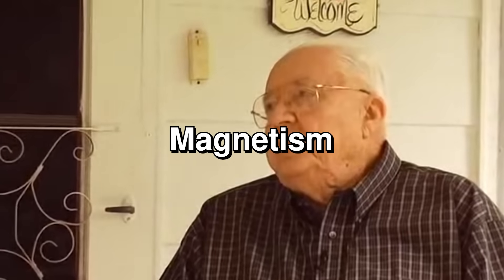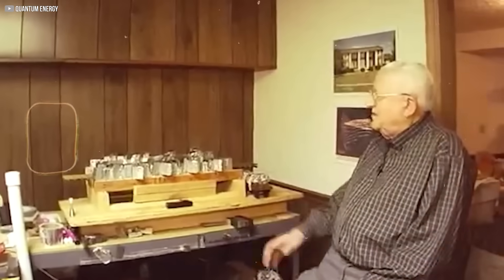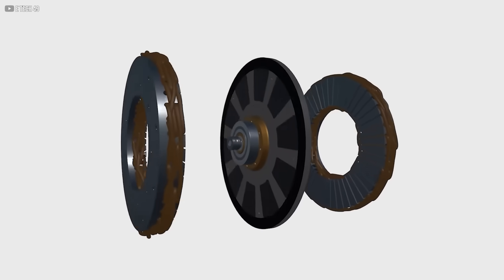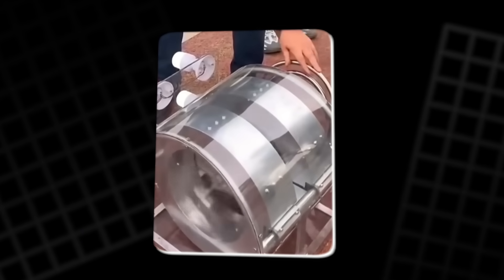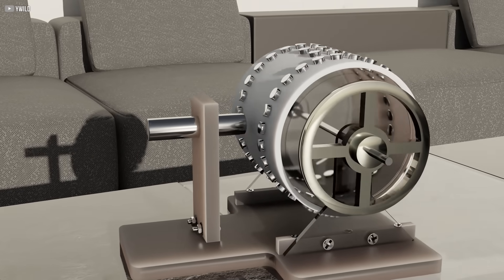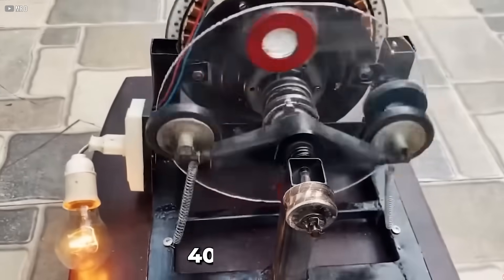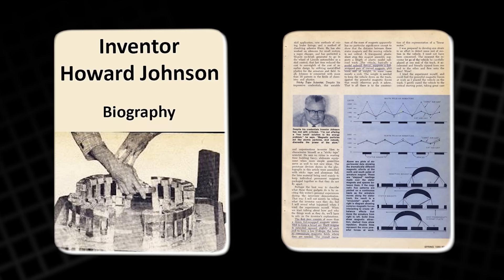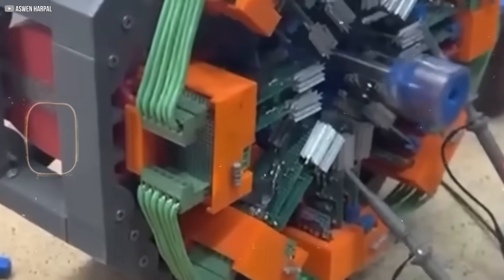This Man Built a Motor That Runs Forever. Then It Disappeared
For decades, Howard Johnson’s magnetic motor was dismissed as impossible—a fantasy that defied the laws of physics. But what if it wasn’t? What if a machine that runs on nothing but magnets was real all along? Johnson, a brilliant yet overlooked inventor, dedicated his life to unlocking free energy. He built devices that needed no fuel, no wires, and no grid—just the hidden power of magnets. Suppressed, stolen, and buried, his work is now being rediscovered by a new generation of inventors. This isn’t just a story about technology. It’s about control, truth, and a future that could change everything.